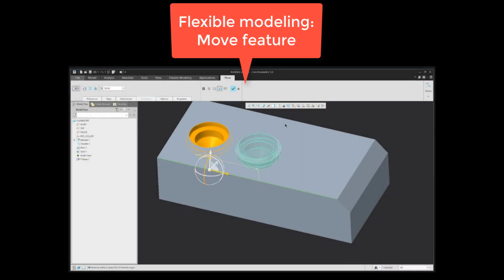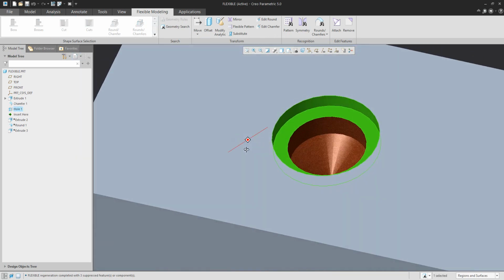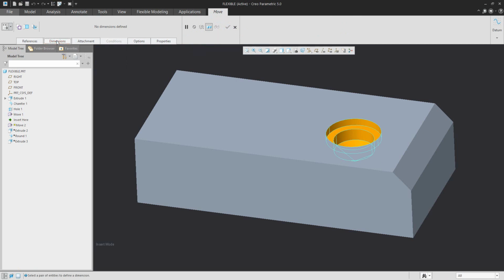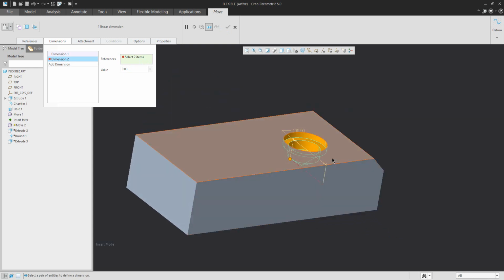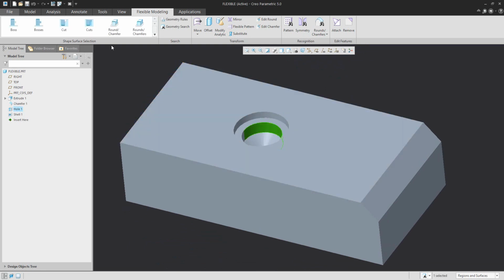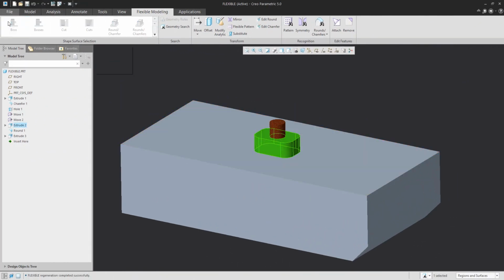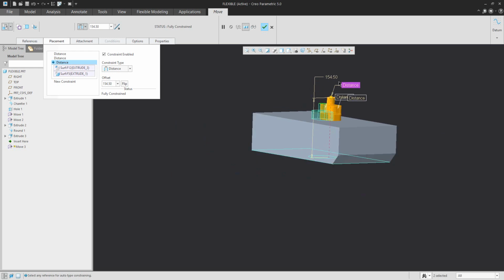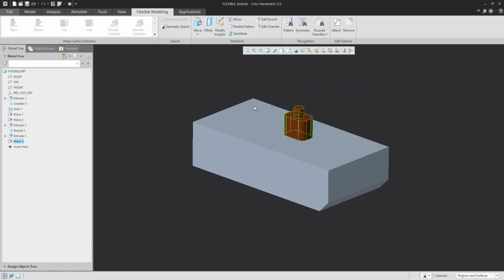Creo Flexible tutorial: Flexible Move using the Dragger, Dimension, and Constraints tools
In this tutorial, you can learn How to work with Flexible modeling - with Move feature

This video has been created based on a question from a comment under my video on YouTube channel.

If you enjoy my content, please consider supporting what I do: Buy a Coffee for 4KSide